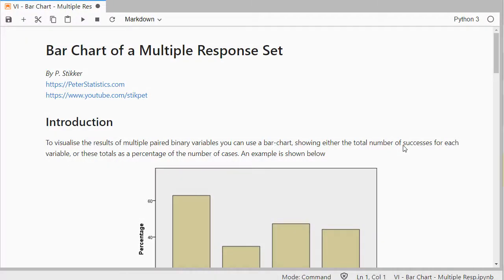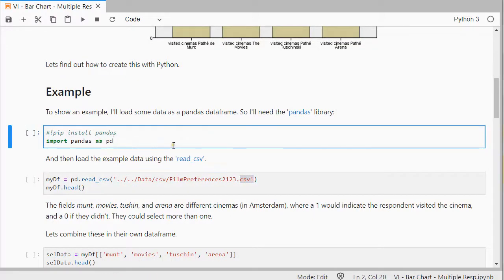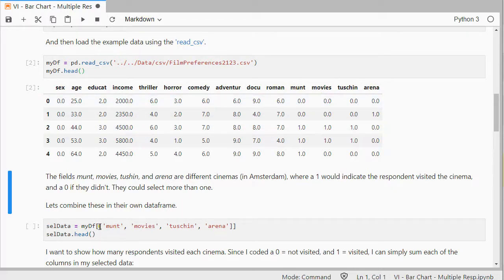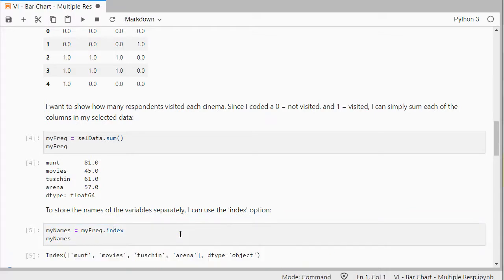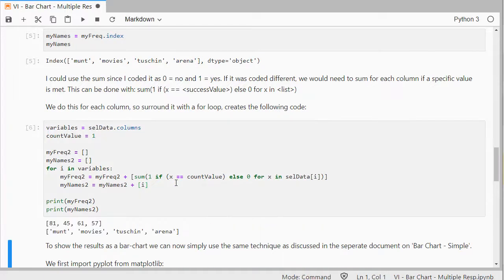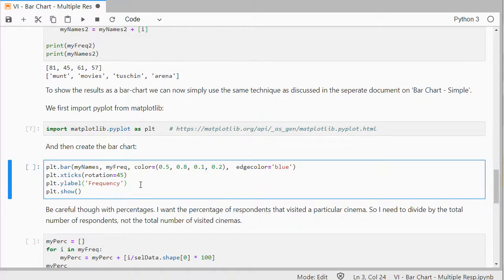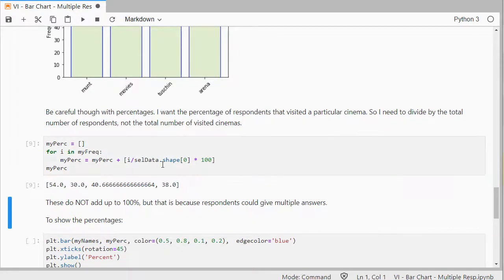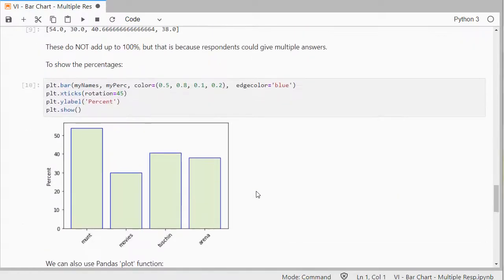Python - Bar Chart of a Multiple Response Set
Instructional video on creating a bar chart of a multiple response set with Python. This could be used for example if people could choose more than one option at a survey.